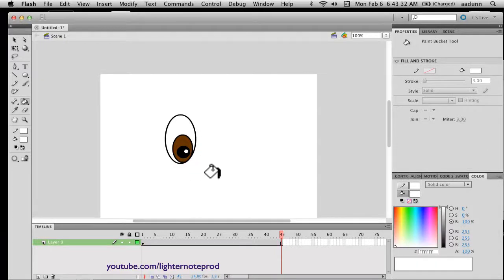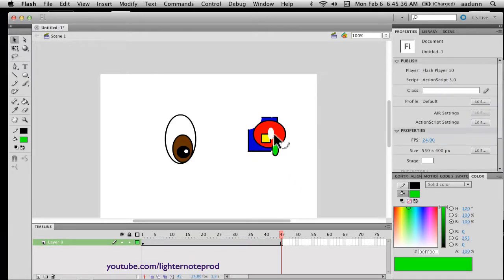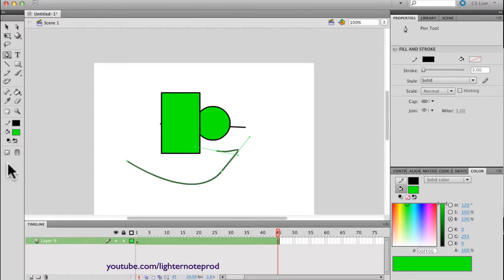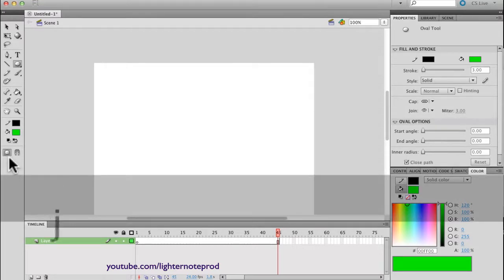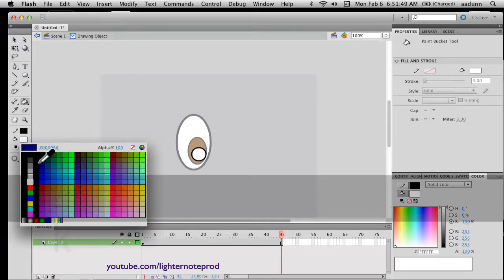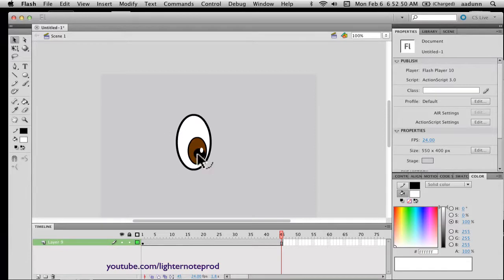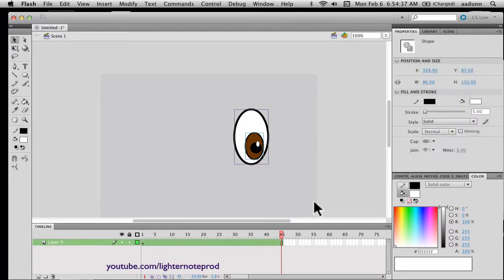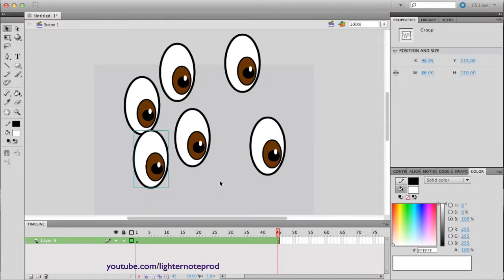Adobe Flash Basics - Should you use Groups or Symbols? How to use groups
This shows how to layer artwork without merging them